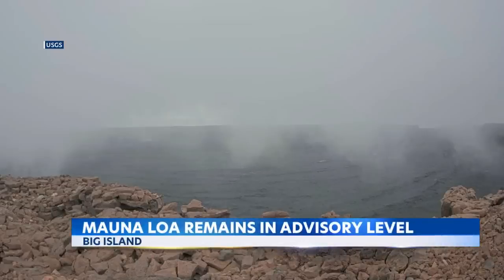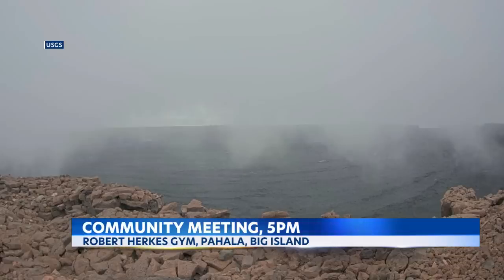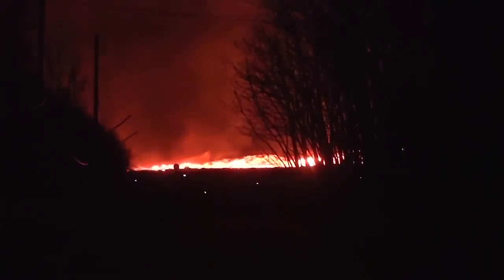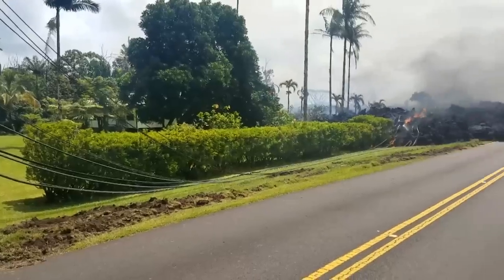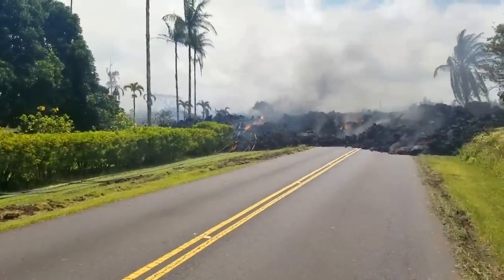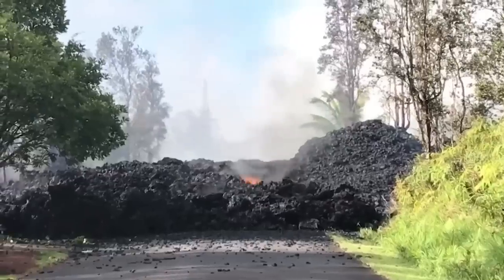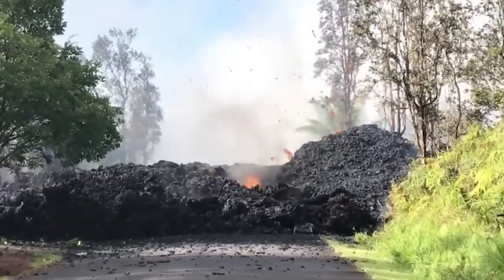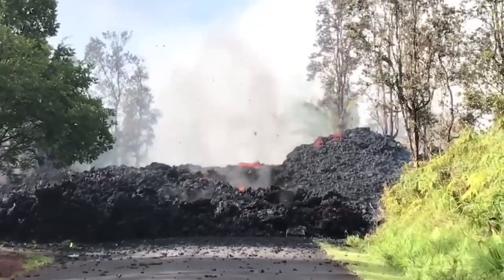Hawaii's Big Island gets warning as huge volcano rumbles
Hawaii officials are warning residents of the Big Island that the world’s largest active volcano, Mauna Loa, is sending signals that it may erupt.